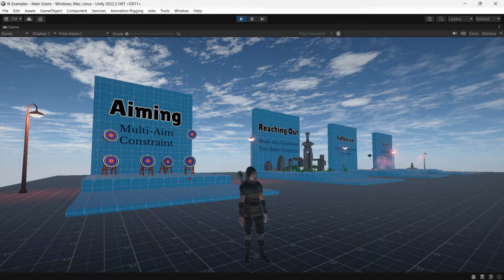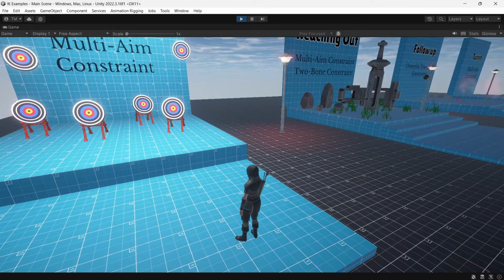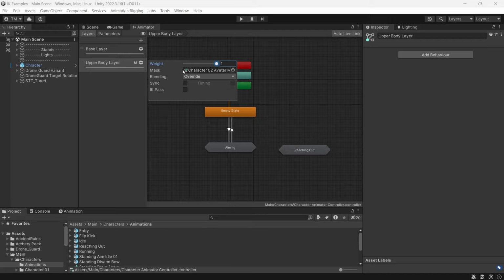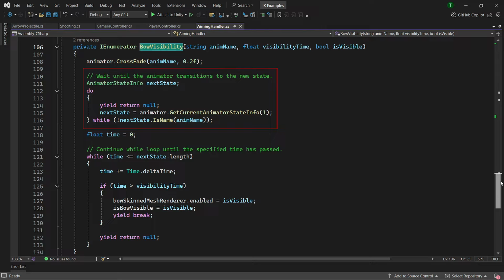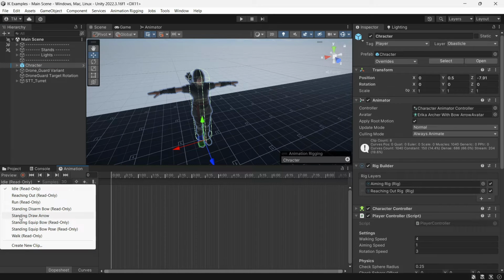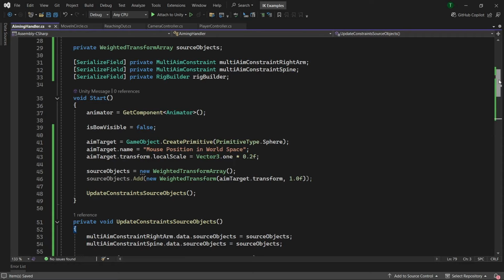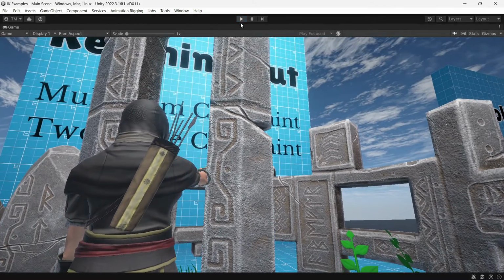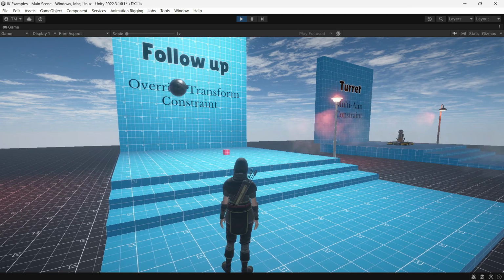Unity Animation and IK Tutorial | Learn with Practical Examples | Part 01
Welcome to this small tutorial series focused on mastering Unity's animation system and its powerful Animation Rigging package. In this series, we'll dive deep into creating and using Animator Controllers, working with animation clips, handling Animation Events, and setting up advanced rigging constraints.

By the end of this series, you'll gain a solid understanding of how to use Unity's animation system to create realistic and dynamic animations. Learn to manage rigging constraints, work with weighted transform arrays, and see practical examples of IK in action, such as aiming systems and many other interesting examples.

Time Stamps:
0:00 Intro & Examples Showcase
1:40 Unity's Animation Systems Explained
4:22 Aiming System: Concept
6:33 Aiming System: Animations
8:32 What is Root Motion?
11:51 Aiming System: Animator Setup
17:30 Aiming System: Coding Part & Result without IK
28:09 Aiming System: Adding IK Constraints & Final Result
35:38 Reaching Out Example: Overview & Animation Setup
37:51 Reaching Out: Coding Part & Result without IK
40:25 Reaching Out: IK Constraints | First Method
44:53 Reaching Out: IK Constraints | Second Method